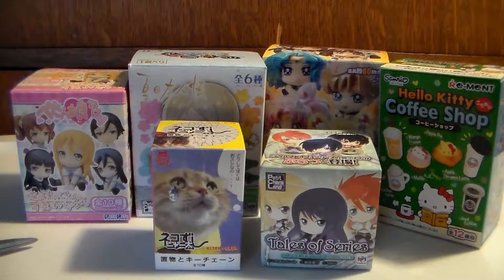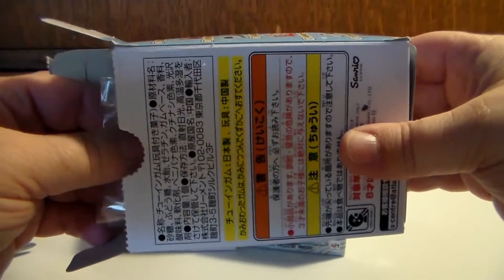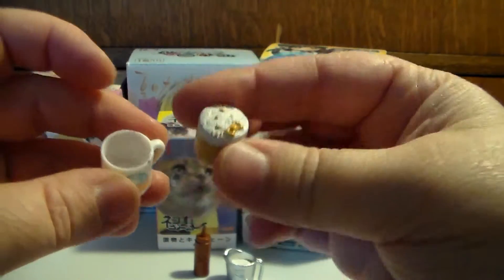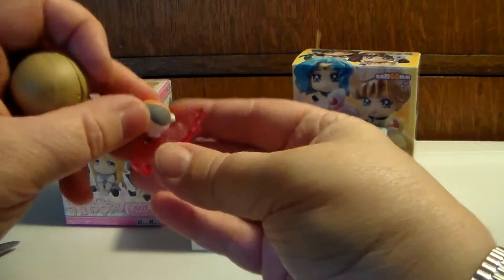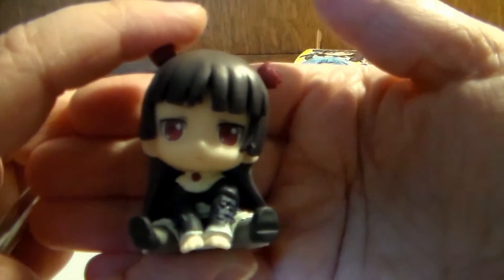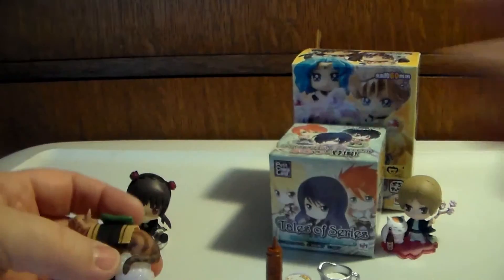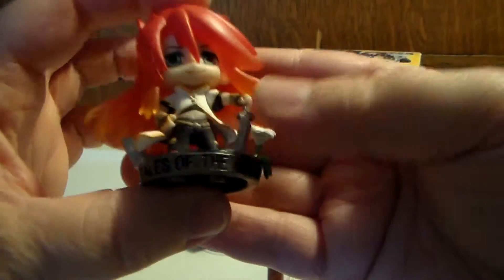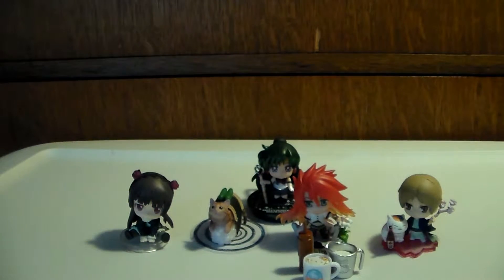Japanese Blind Box Opening Episode 07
In this video I open six random Japanese blind boxes. This is another one of my older videos. I filmed quite a few of these videos in advance and I hope you all enjoy!